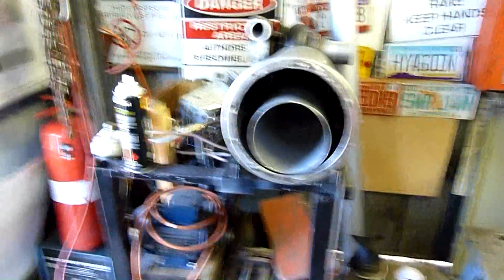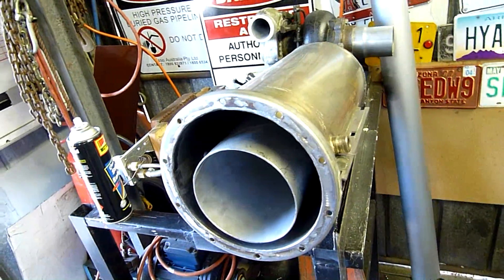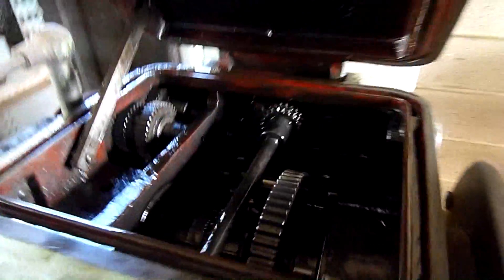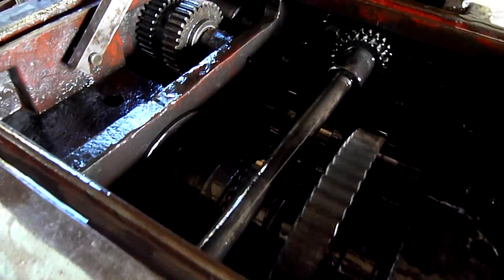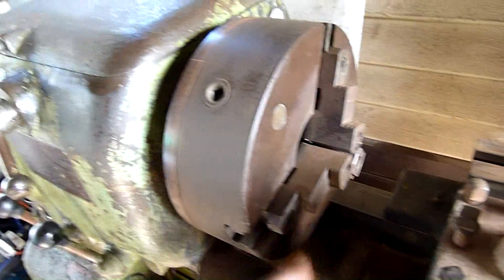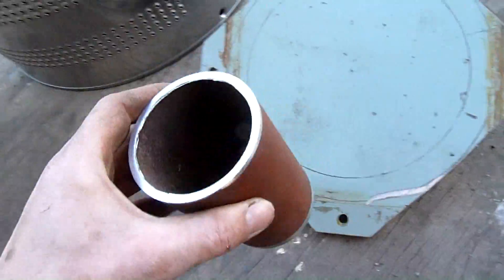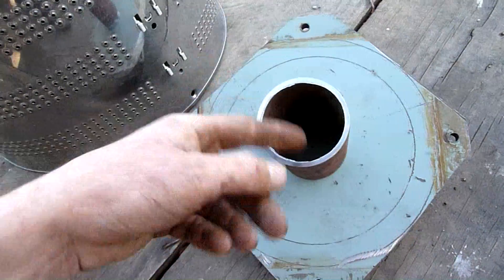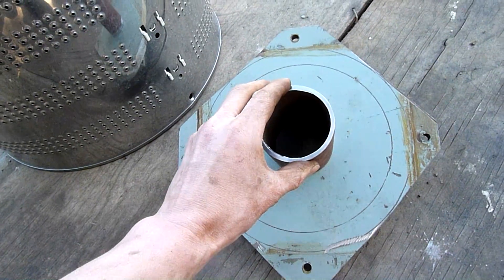Cutting and Machining Turbojet Flanges Pt1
Making a mess and having fun :D